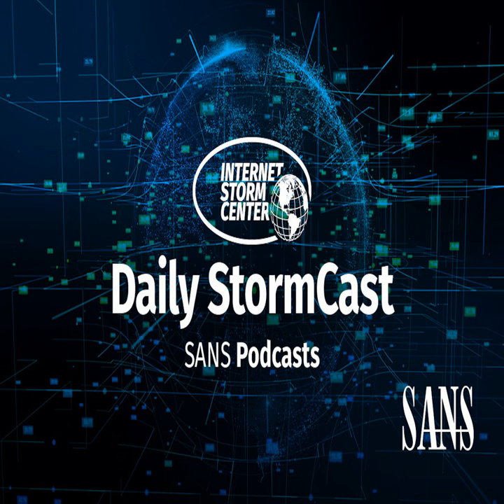Network Security News Summary for Thursday March 4th, 2021